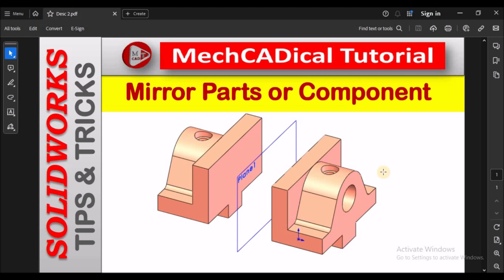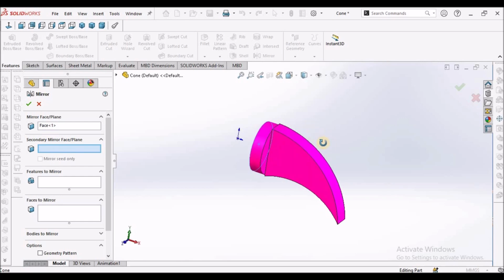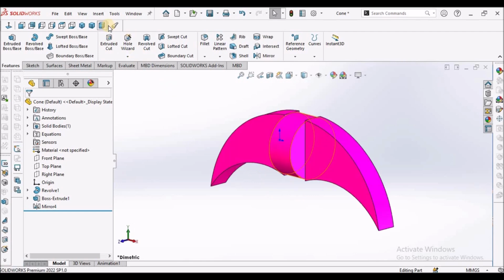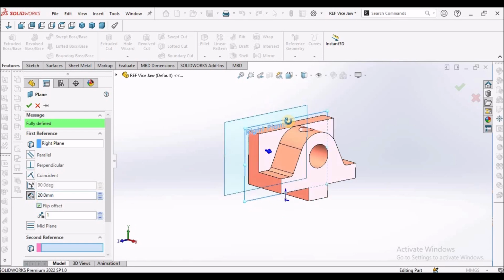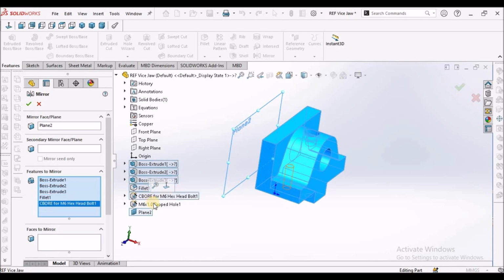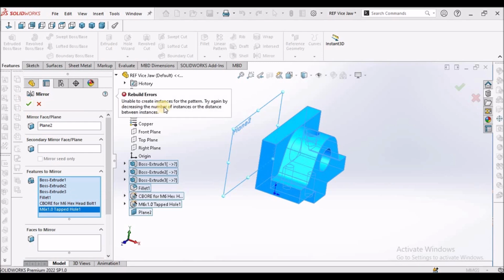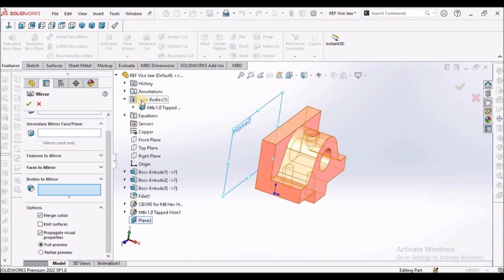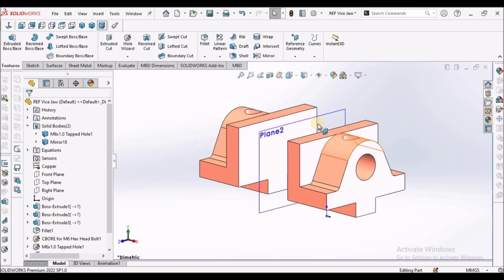Mirror Parts or Component in SoildWorks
In this Video, I am going to explain, how to Mirror Parts or Component in SoildWorks.

Also, I am going to explain about Cosmetic Threads